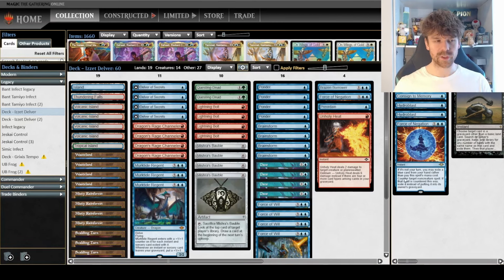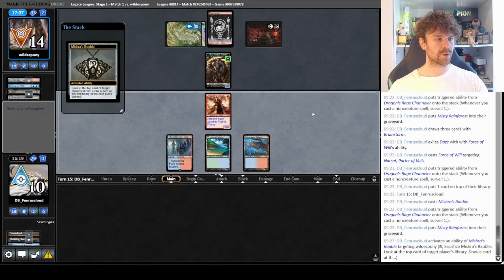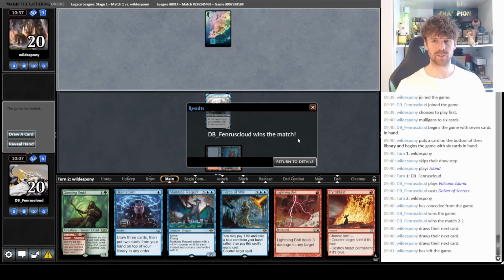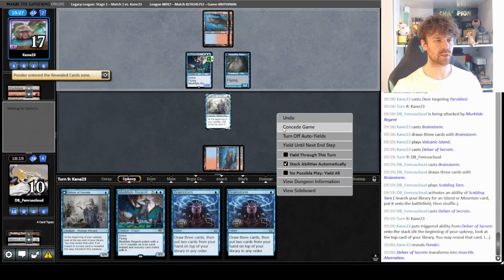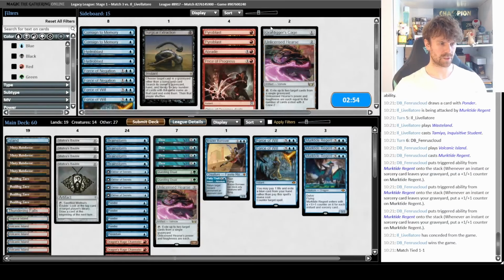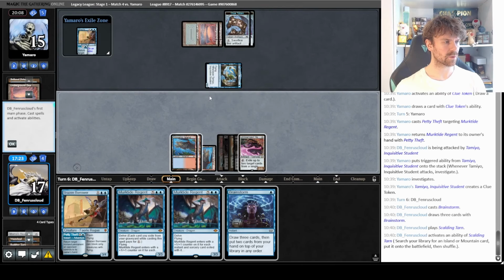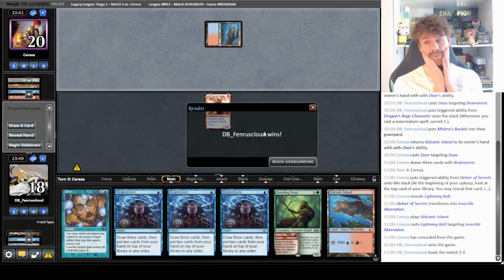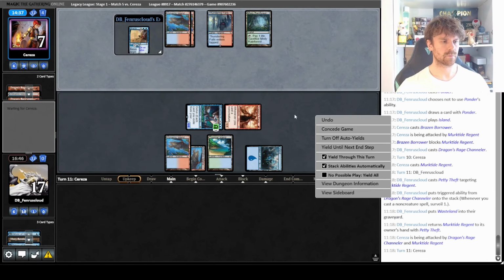Is TEMUR DELVER really the BEST deck again? | MTG | Legacy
In my new series of 'the best decks in legacy', what else to play first than Delver? The deck has consistently been part of the metagame for years nog and is often the reason for new cards getting banned, since it can include new stuff easily in its powerful Wasteland-Daze shell.

00:00 Intro + deck discussion
02:28 Round 1 vs Grixis Control
24:05 Round 2 vs Temur Delver
35:32 Round 3 vs Esper Midrange
48:31 Round 4 vs UB Reanimator
1:07:14 Round 5 vs Temur Delver
1:20:57 Finishing Thoughts